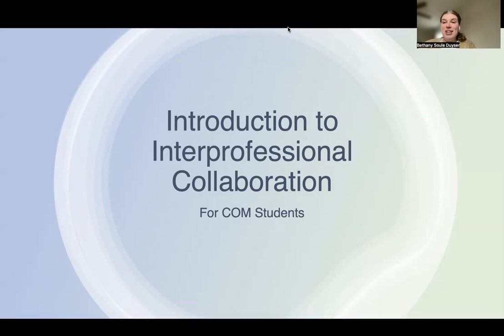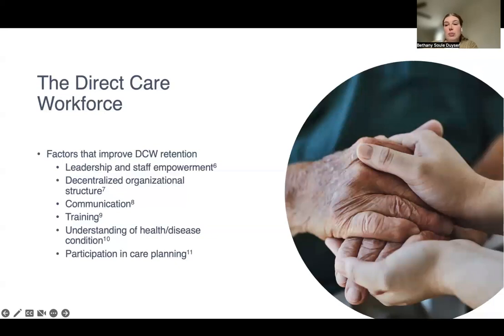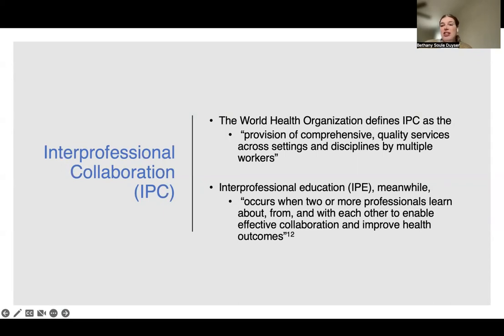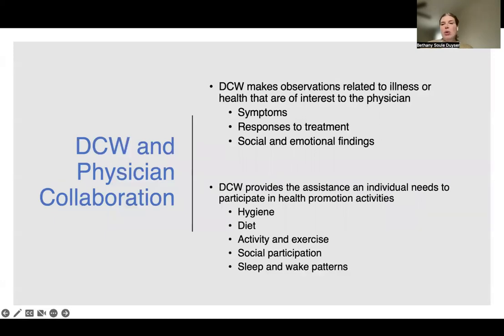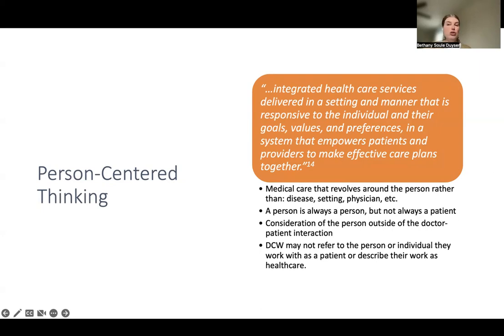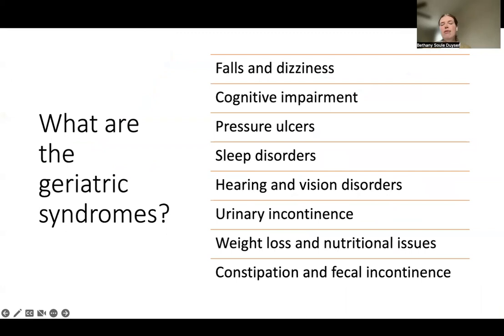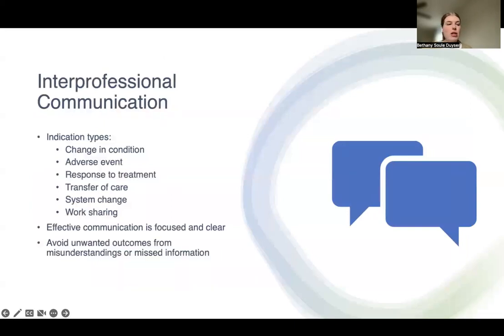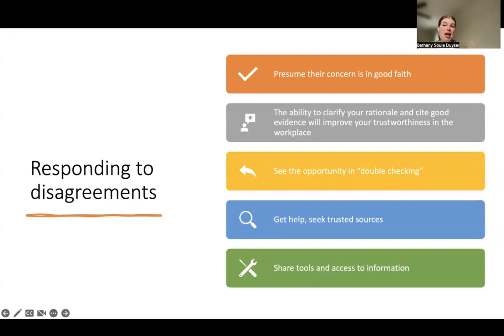Introduction to Interprofessional Collaboration for Medical Students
Review of key concepts, definitions, and strategies for the interprofessional education activities on April 8 & 15, 2023